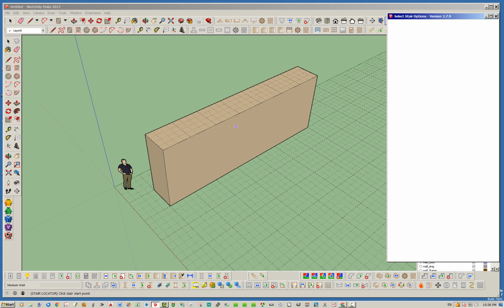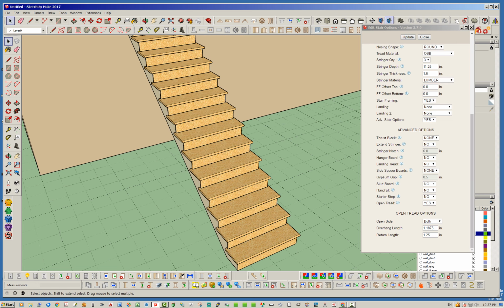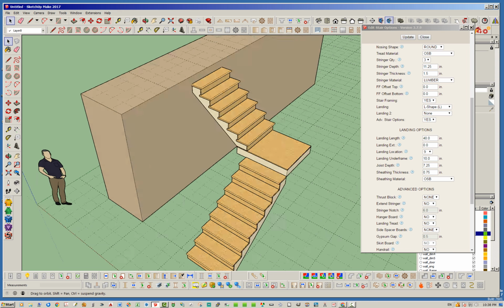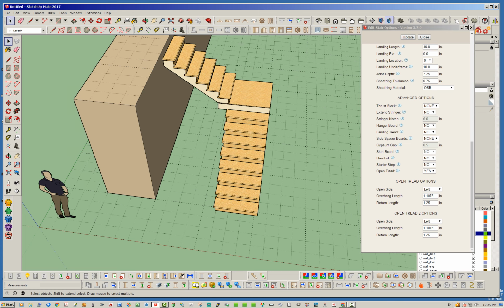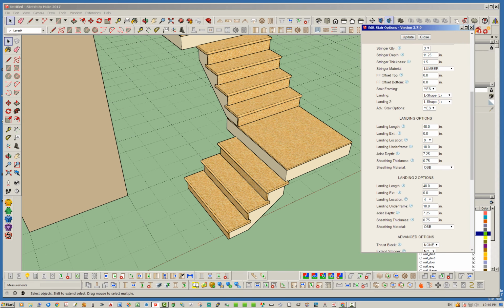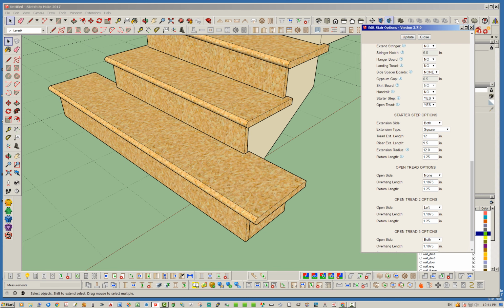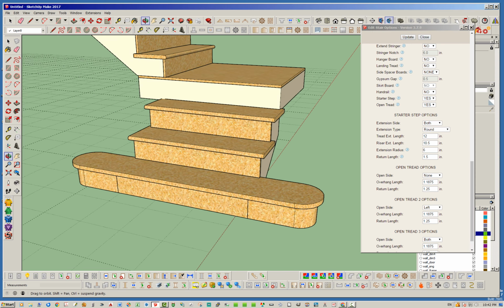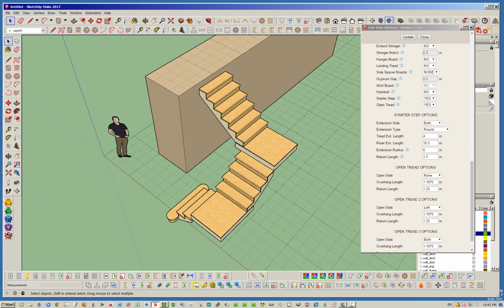Medeek Wall Plugin Tutorial 58 - Open Tread and Starter Steps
A brief demonstration of open tread and starter steps.